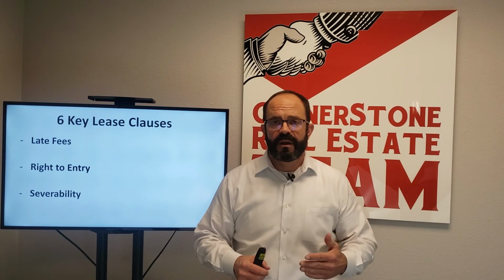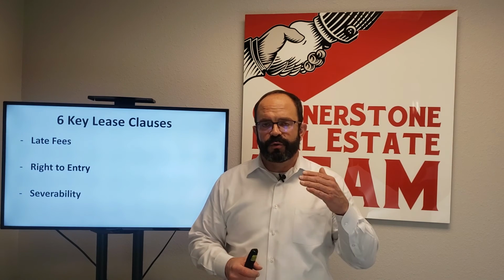6 Key Lease Clauses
In this video we share important clauses that every landlord should have in their lease agreements.

Cornerstone Real Estate Team
685 Citadel Dr. E #325